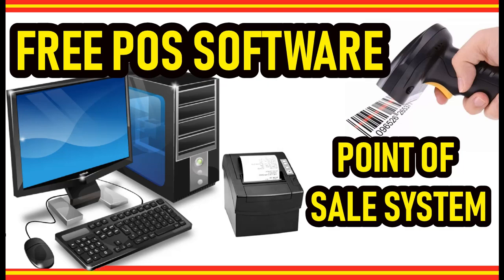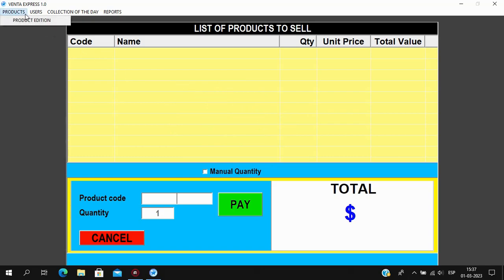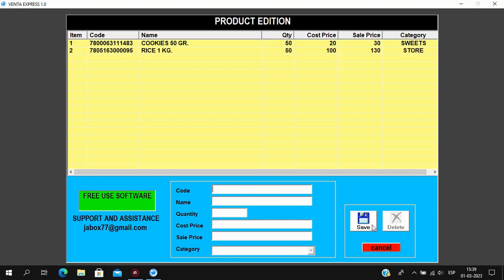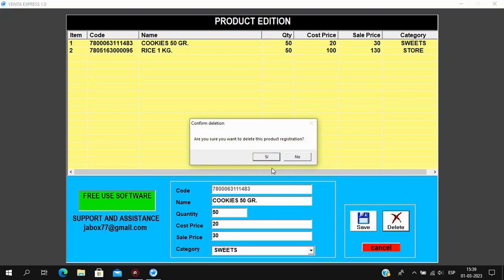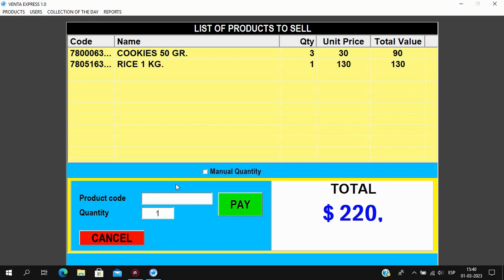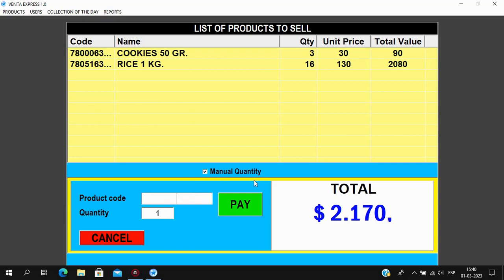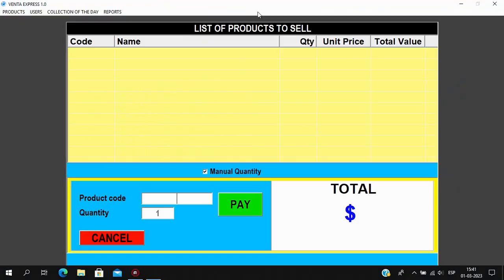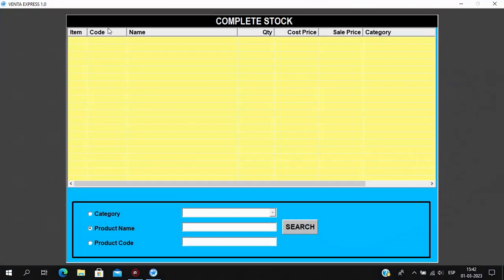FREE Point of Sale Software - free point of sale system full version - free inventory software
free point of sale software
pos software free
free POS point of sale software
free point of sale system
free point of sales system of stores
free sales and inventory software
free sales system
free sales software